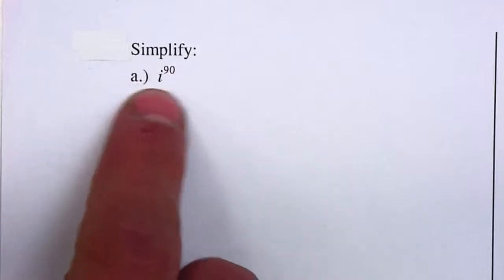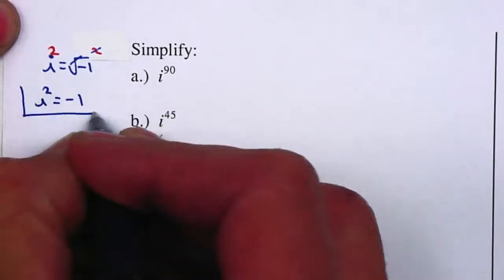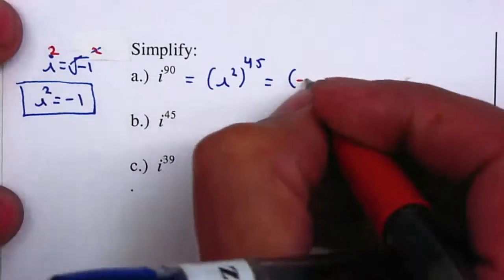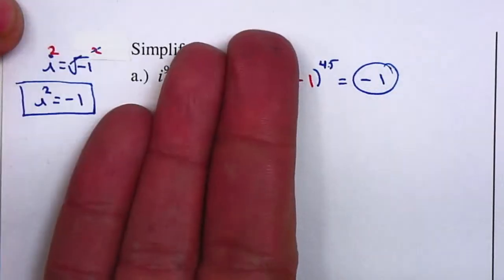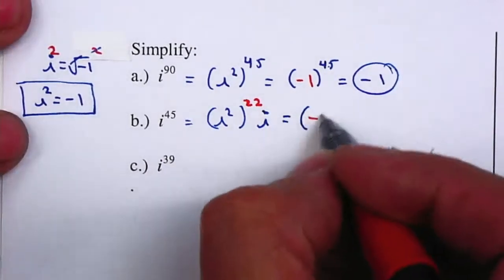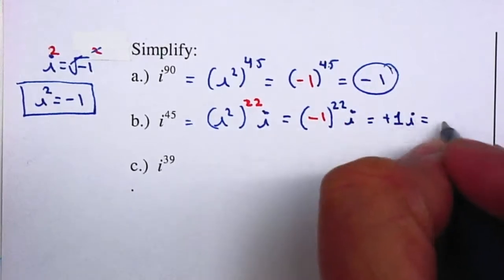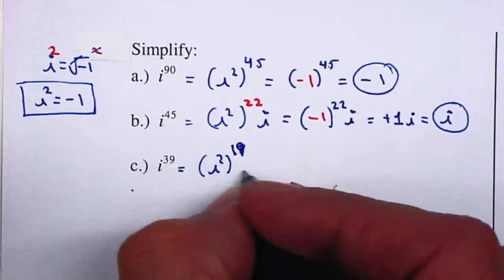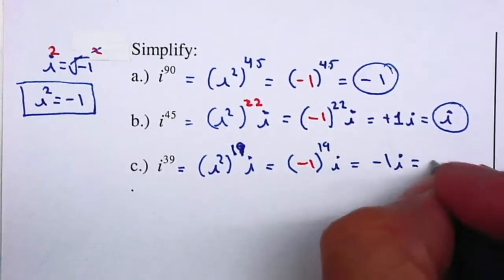P26 - Trig Unit 8 - Imaginary Numbers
P28 - Trig Unit 8 - Imaginary Numbers